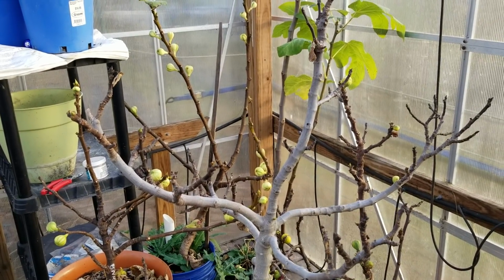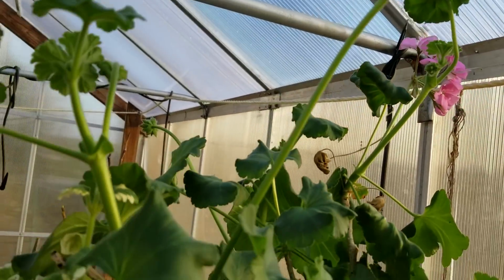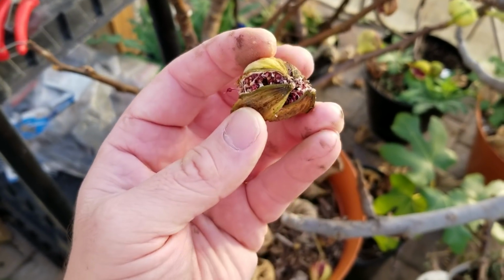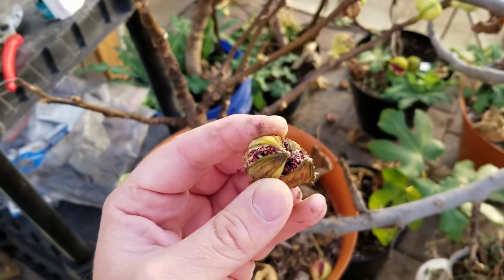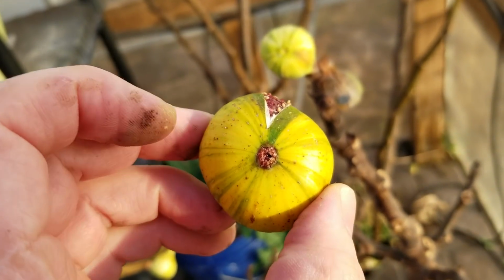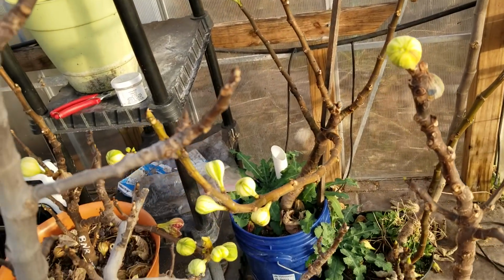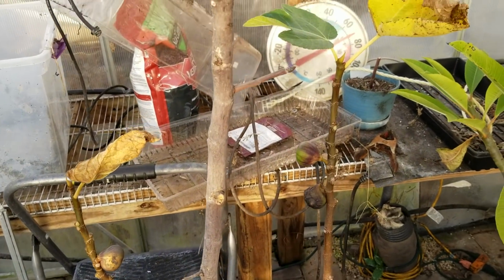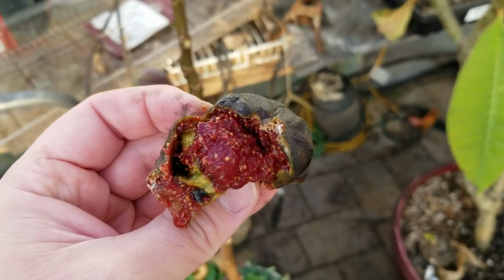Merry Christmas in the Greenhouse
Merry Christmas everyone.  Come along to see how my messy greenhouse is doing.